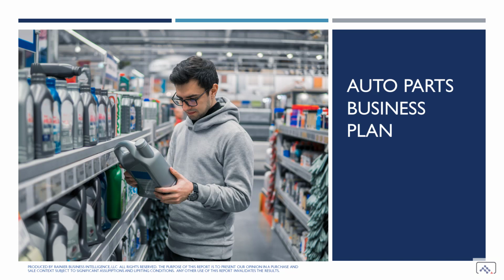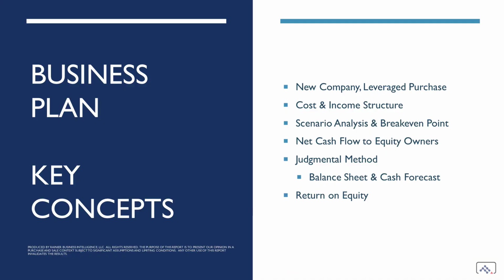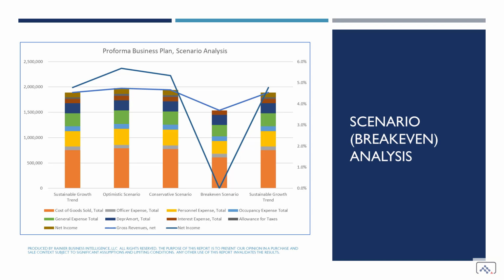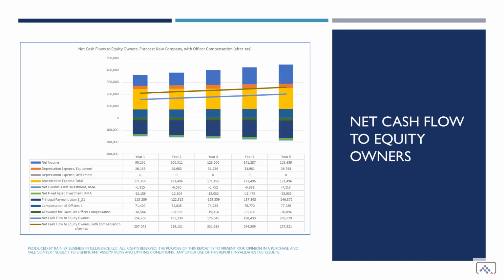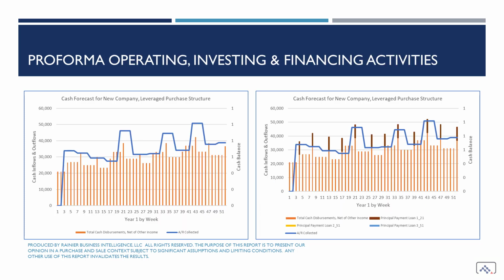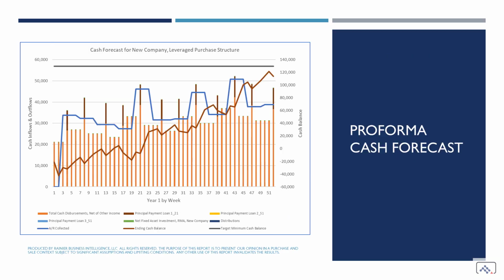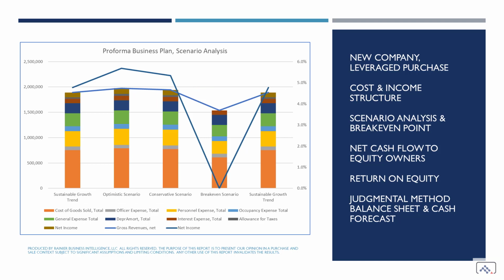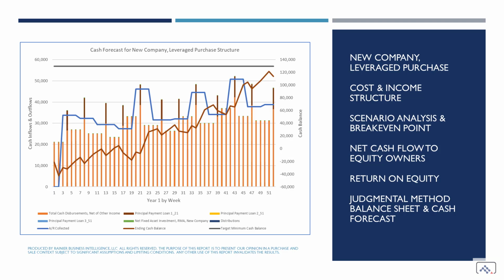Auto Parts Ch7 Business Plan 100RBI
The Business Plan summarizes the performance of the New Company, post-acquisition given the assumed purchase and financing structure and presents the Cash Forecast for each week in the first year.